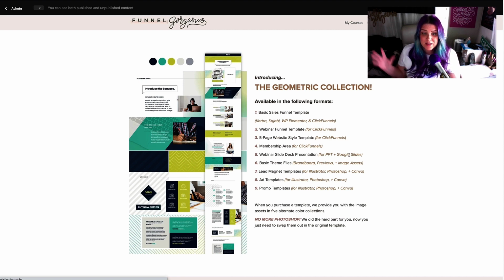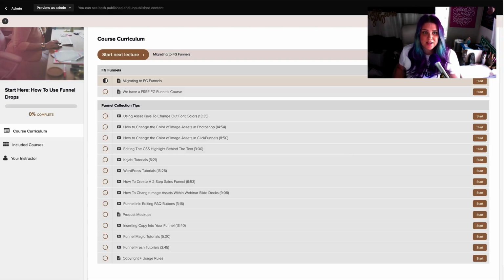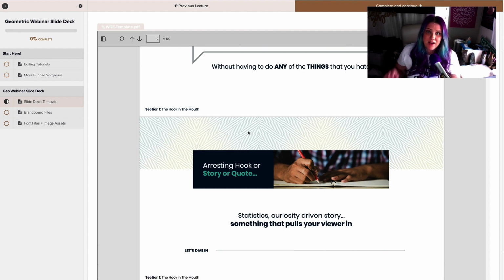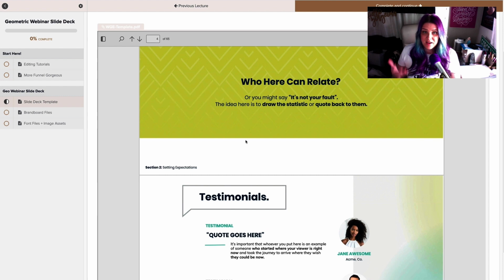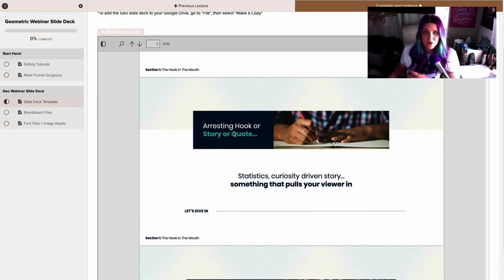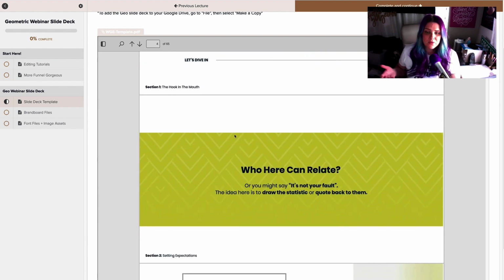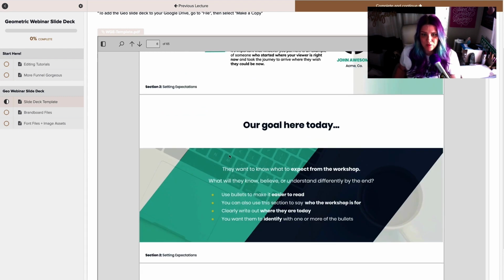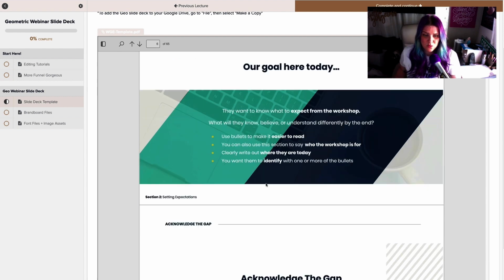Simple Steps for CREATING and PROMOTING Your Webinar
If you're thinking about hosting a webinar, you want to make sure that you're able to prepare a successful webinar. That's what this video is all about! I'm going to walk you through webinar tips for success, including how to create webinar slides, how to promote your webinar (because webinar promotion ideas are important!) and we're even going to dig into webinar formulas. Let's go!

00:27 Simple Webinar Slides
07:15 How to Promote Your Webinar
23:44 Webinar Formulas